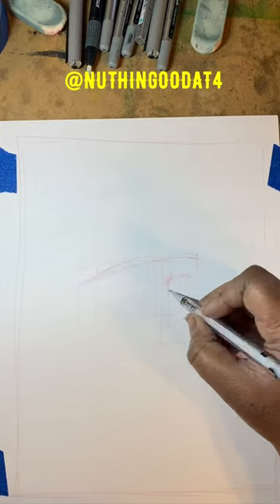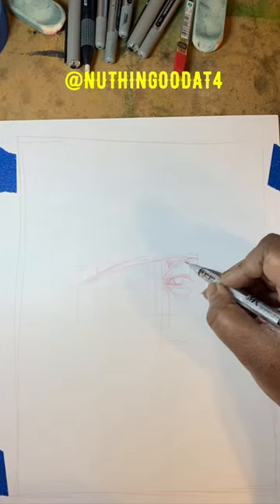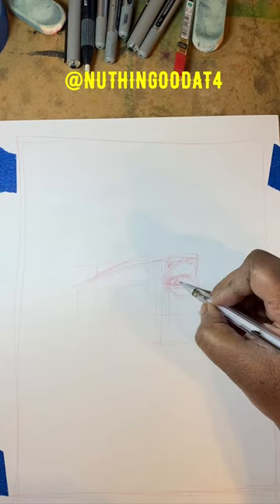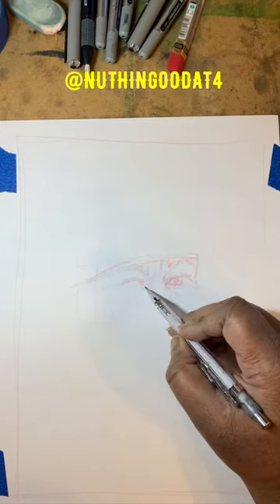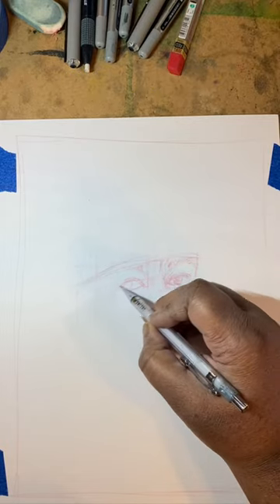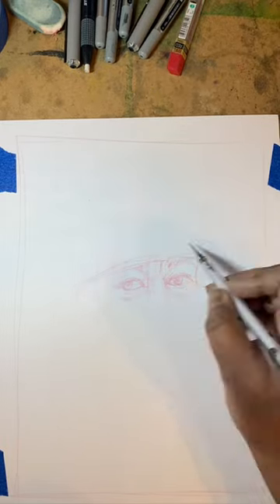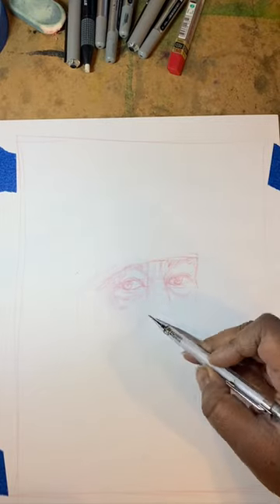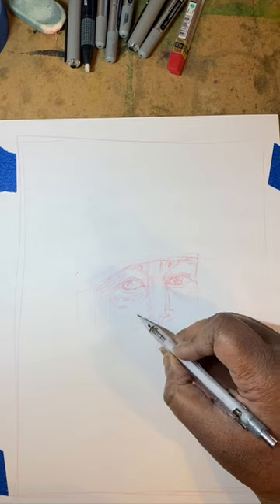BLACK HISTORY MONTH 2024 Day Eight Drawing Samella Lewis Pencils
Portrait drawing of Samella Lewis for day eight of Black History Month.

You can also find information about my zombie comics and more at nuthingoodat4.com